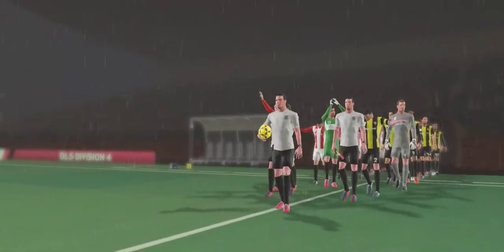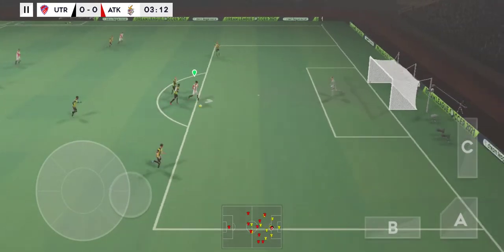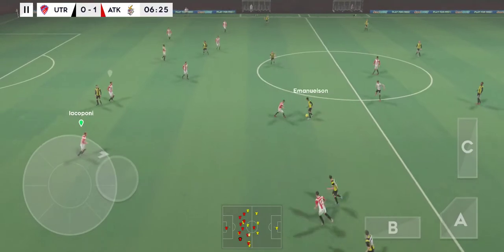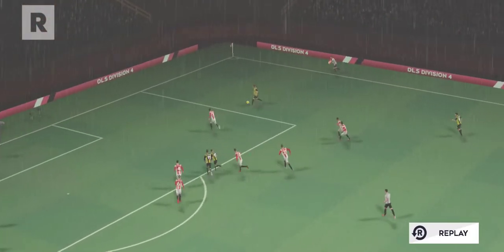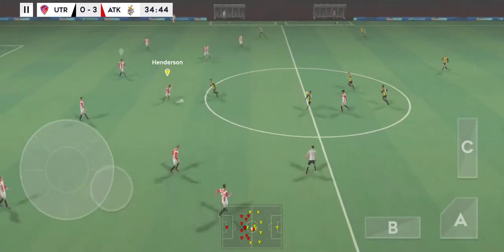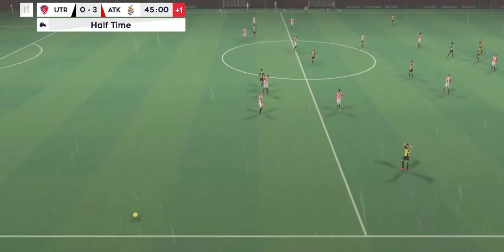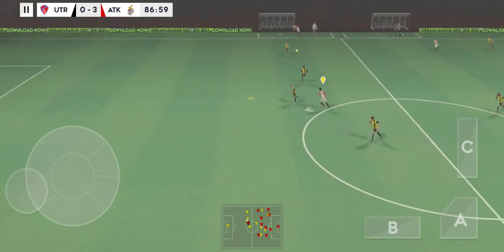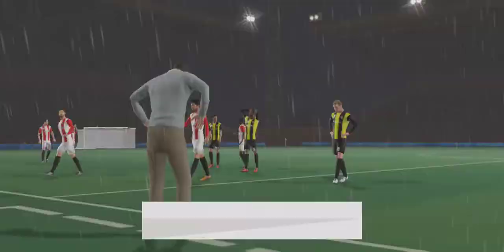Utrecht vs ATK FC full match in DLS 21 | Division 4 | DLS Gaming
Division 4 match 12
Utrecht vs ATK FC